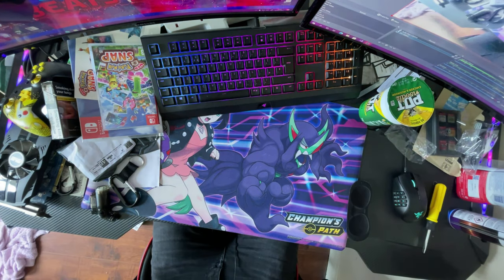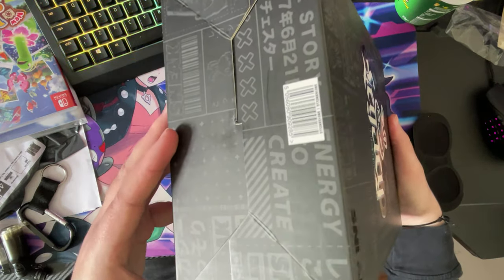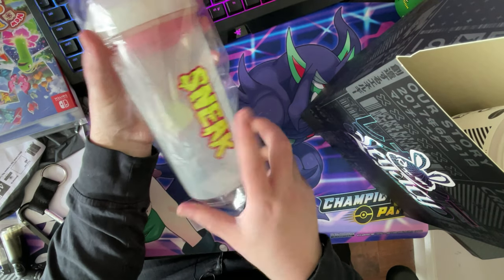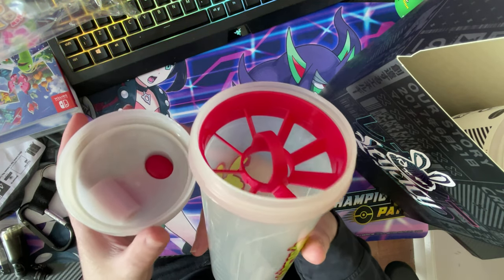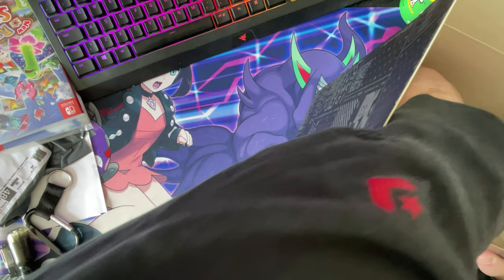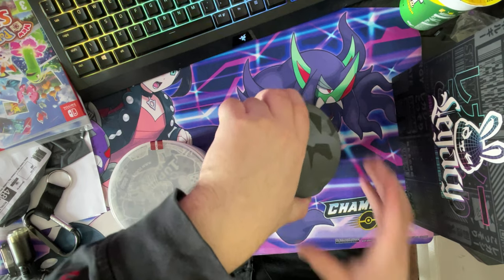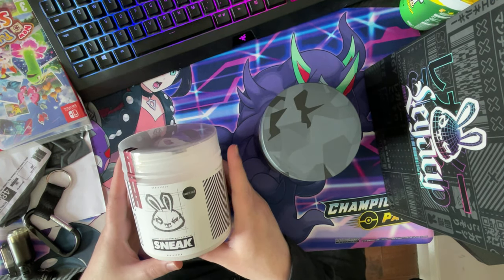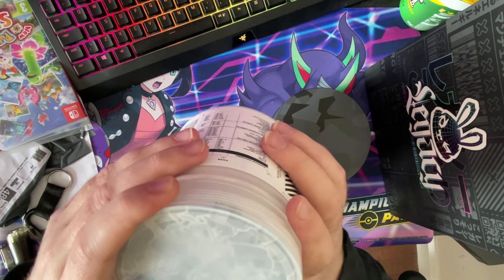Sneak Legacy Unboxing